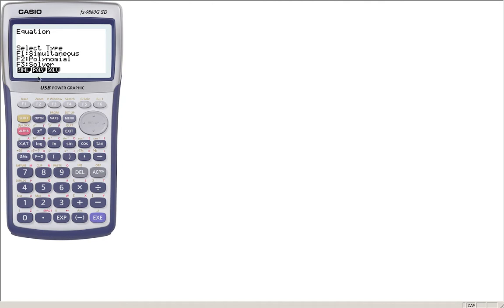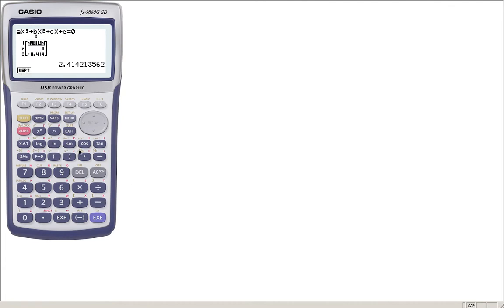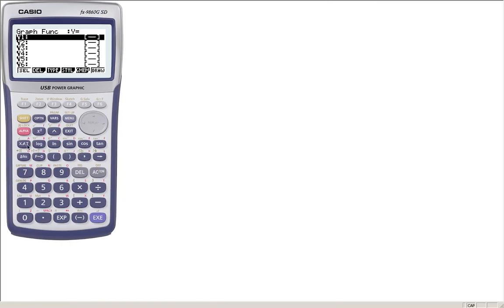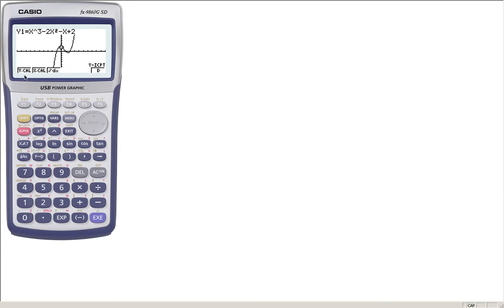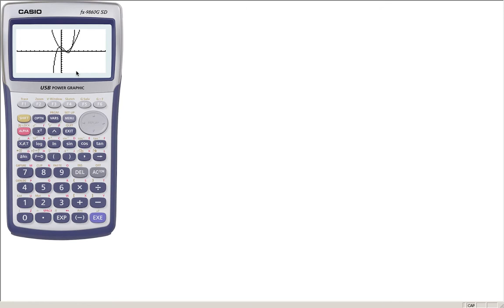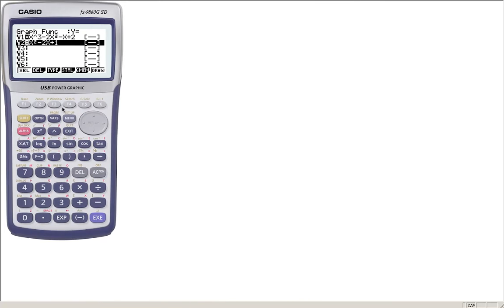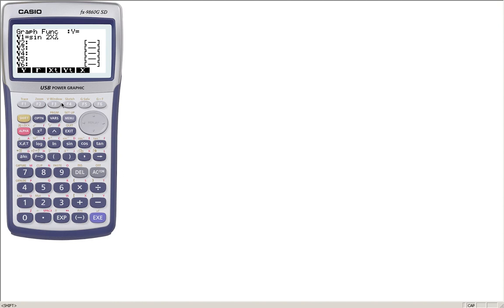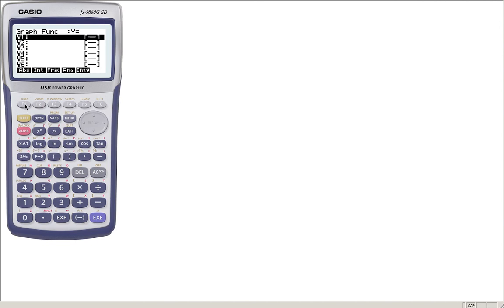Casio fx 9860G Video 2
This is the second video of a series of videos that I have prepared to explain the functions of Casio fx-9860G Graphic Display Calculator. These videos cater to International Baccalaureate Mathematics Standard Level students. IGCSE International Mathematics students may also find these videos useful.